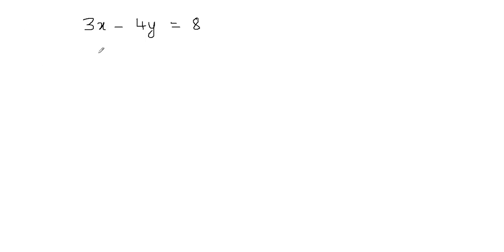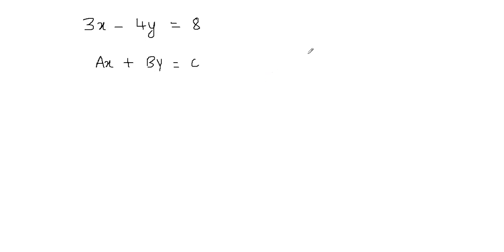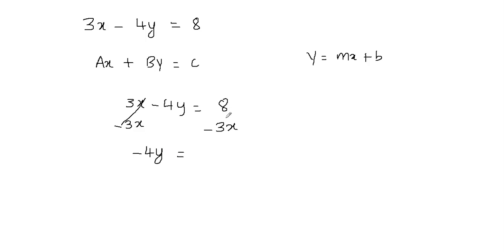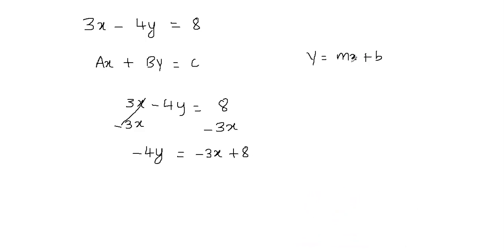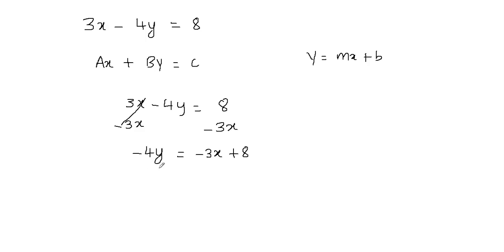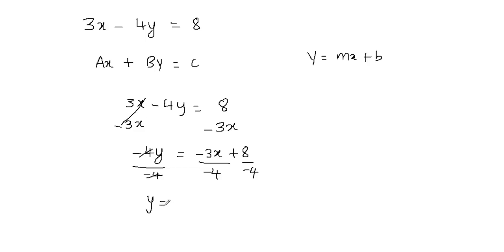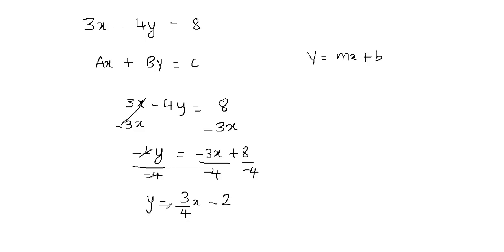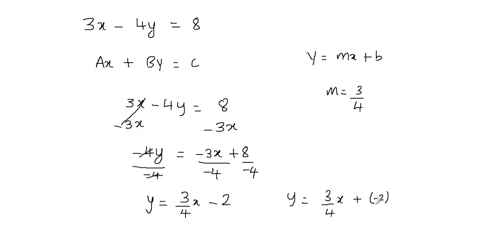Rewrite equation in slope intercept form | Rewrite standard form to slope intercept form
In this video you will learn how to convert a linear equation from standard form to slope intercept form. In order to convert linear equation into slope intercept form, simply solve the equation for y and get y by itself.